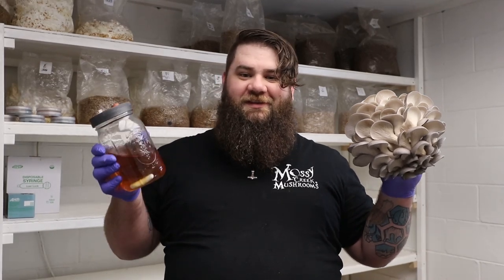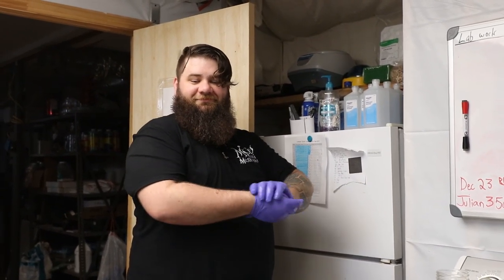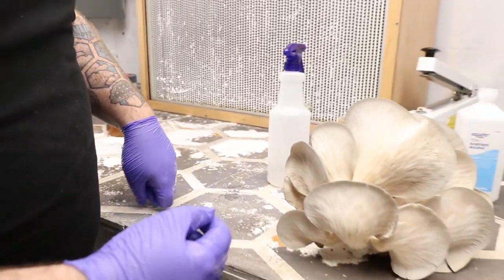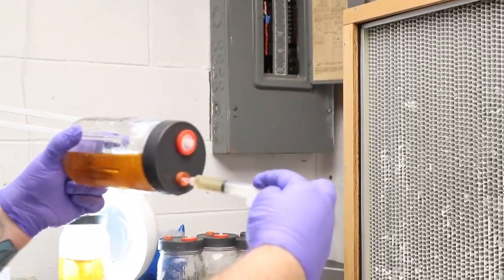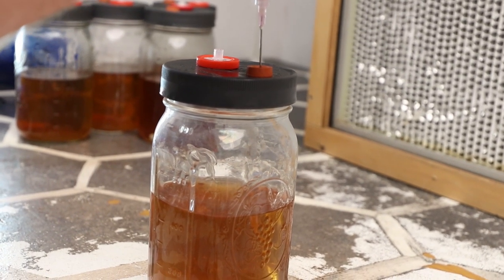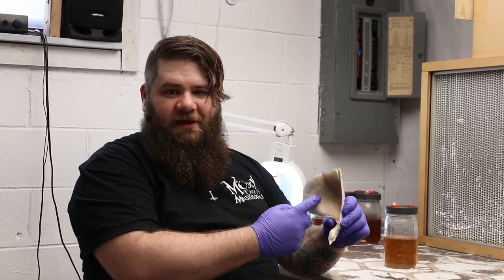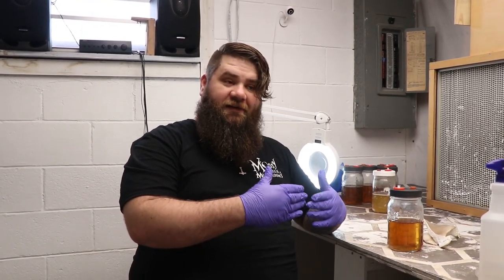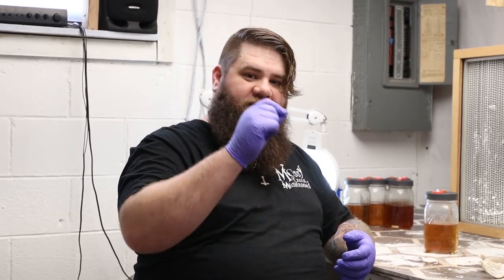Liquid Mushroom Culture from Gourmet Oyster Mushrooms, New Episode in How to grow Mushrooms Series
All the details you need to know on how to make a liquid mushroom culture of a gourmet oyster mushroom, although this technique can be used for 100's of types of mushrooms.

Liquid culture consists of a sterilized nutritious solution that has been inoculated with fungus spores or mycelium.

Andrew goes over each step from sanitization and to shows you exactly how to take a sample directly from the mushroom, put it into the liquid solution and how to care for the culture as it grows.

If you are seeking Mossy Creek Mushrooms, they are here!

Don't forget to leave a message and tell Ben he's great!